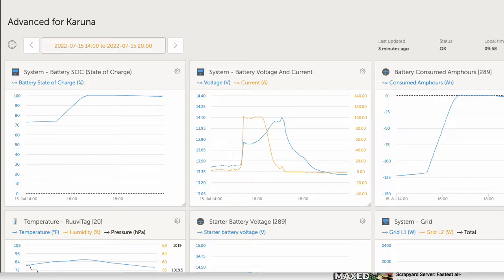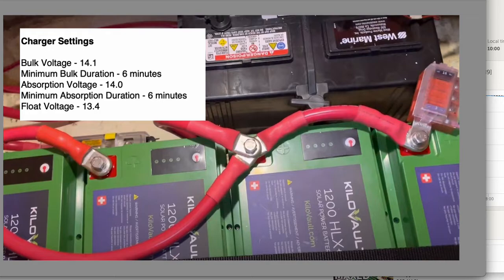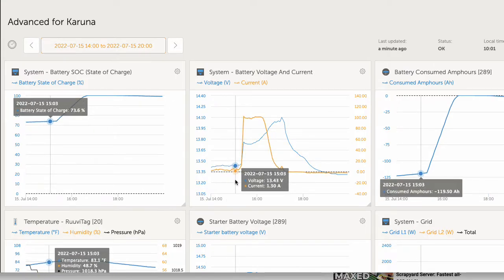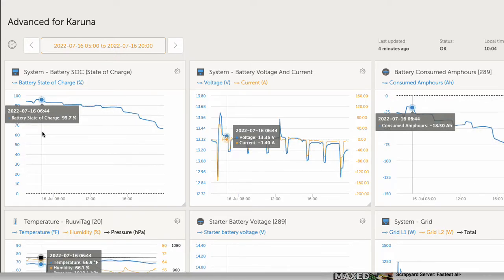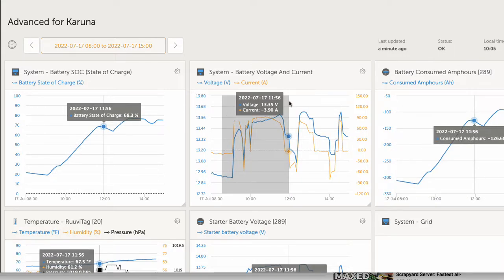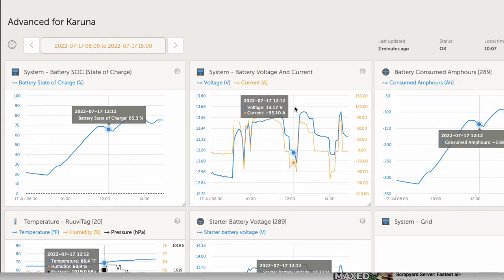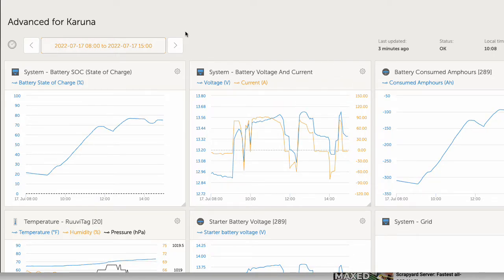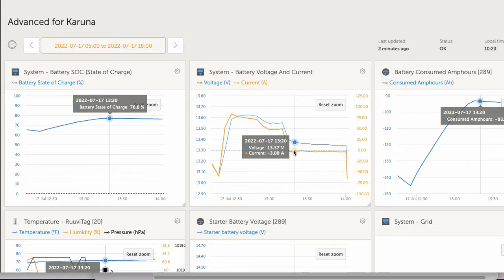Balmar Regulator - Going into Float too Early with Lithium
We recently installed lithium along with a Balmar external regulator. During our first extended trip we noticed it was going into float very early. Sometimes after only 30 minutes when the battery even when the battery was only 60% charged.

I think the reason is because the positive AND negative voltage sense wires should go as close to the battery as possible. I only wired the positive voltage sense to the battery. This video shows graphs of the charging process and what they looked like and what they should look like. It also shows the voltage drop I was seeing across the alternator cables. It was more than I expected.

0:00 - Lithium components and settings
2:17 - Battery state of charge while at dock
4:30 - Alternator at float and SOC decreasing while motoring.
9:33 - Increasing minimum absorption time as a workaround
12:35 - Voltage drop while charging
17:18 - Possible solution